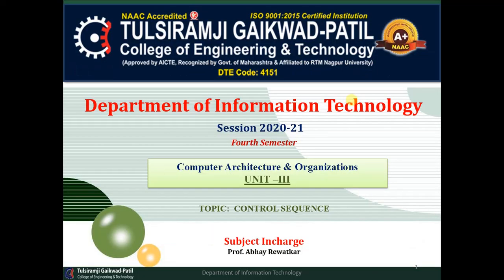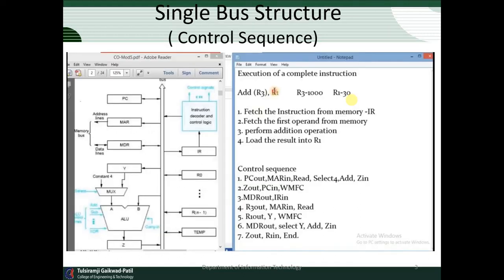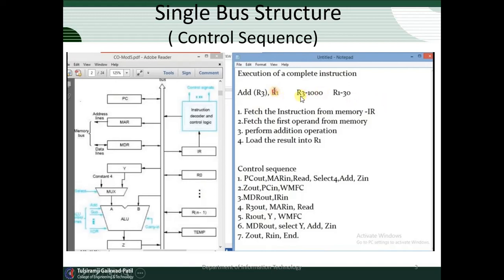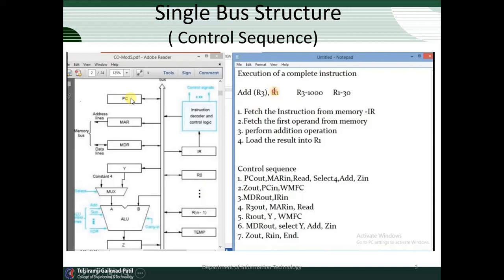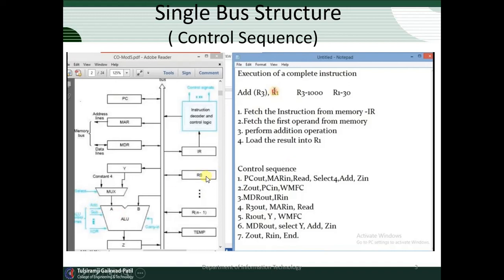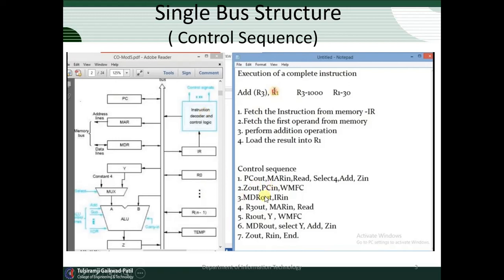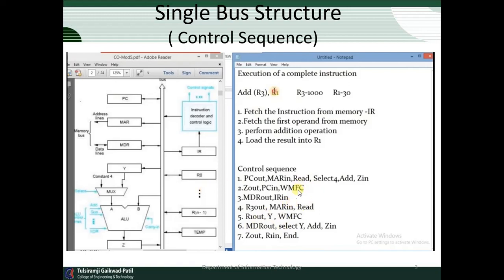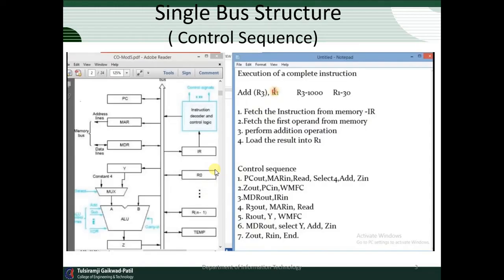Control Sequence using single line bus structrure